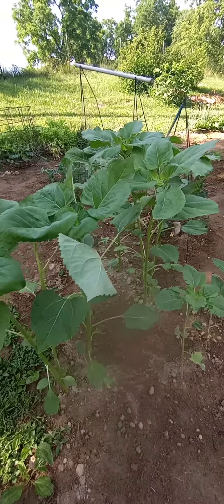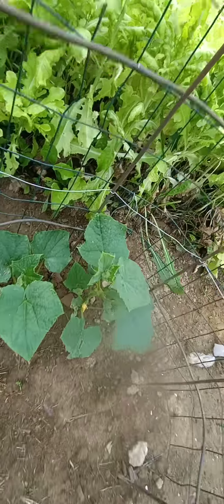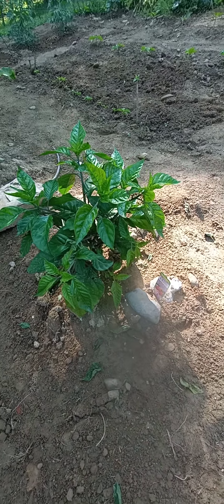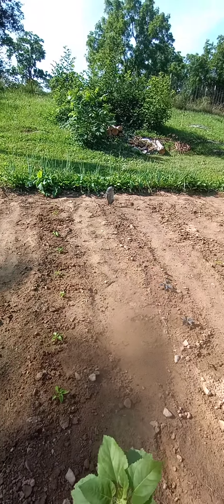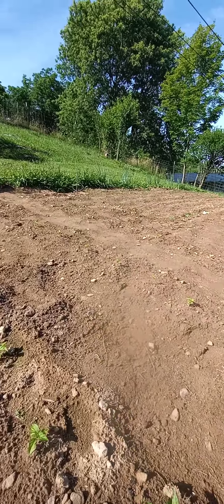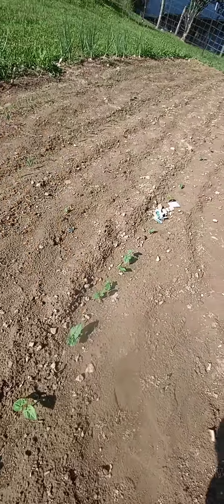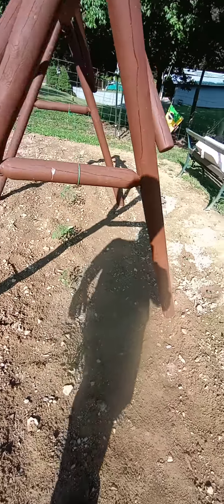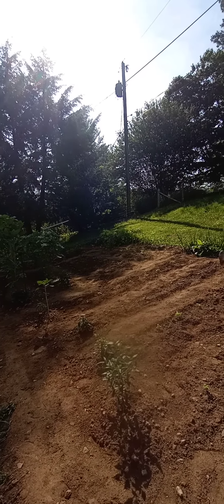pepper garden week 2